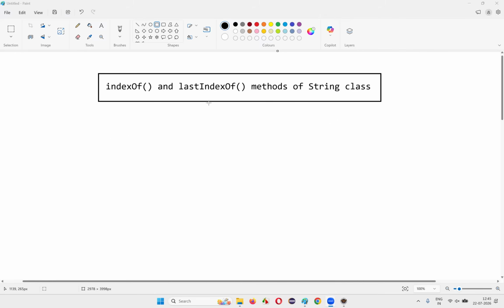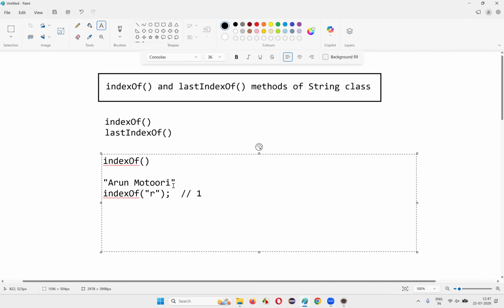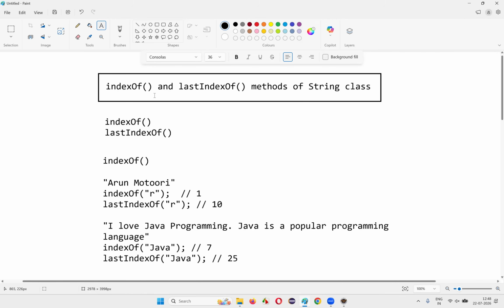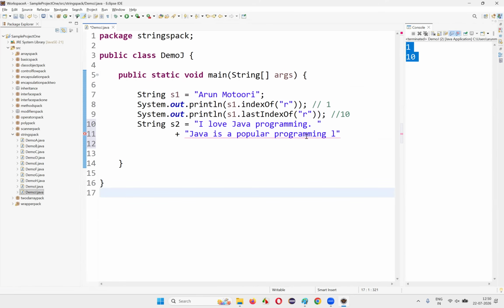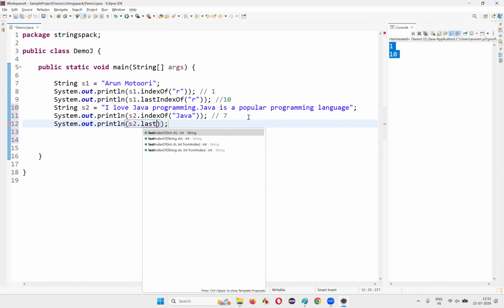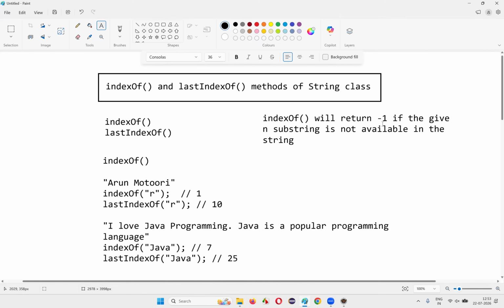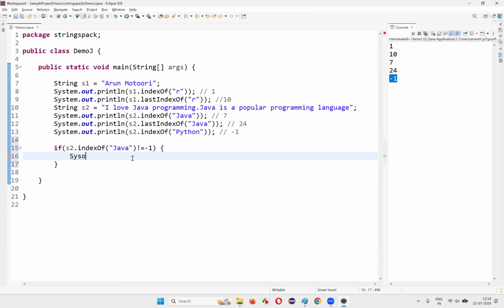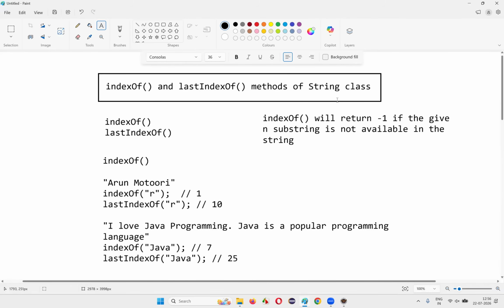365. indexOf() and lastIndexOf() methods of String class in Java (Selenium Java 2026)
In this video, you'll learn how to use the indexOf() and lastIndexOf() methods of the Java String class to find the position of characters and substrings within a string.

🔹 What you'll learn:

What indexOf() does
What lastIndexOf() does
Finding the first occurrence of a character
Finding the last occurrence of a character
Searching for substrings in a string
Understanding return values
Handling cases when a substring is not found (-1)